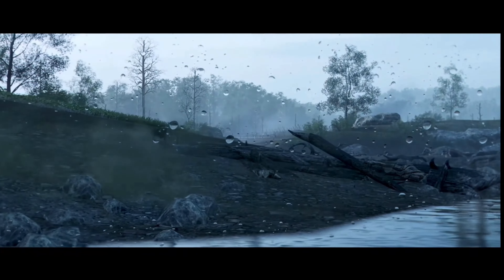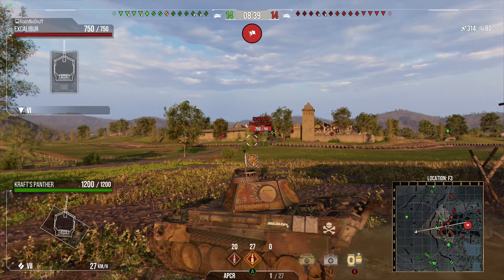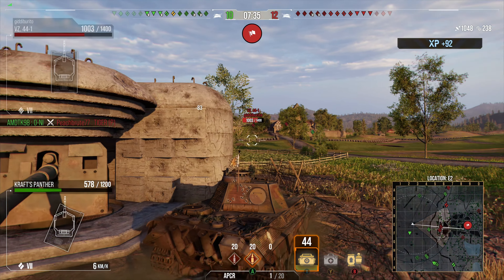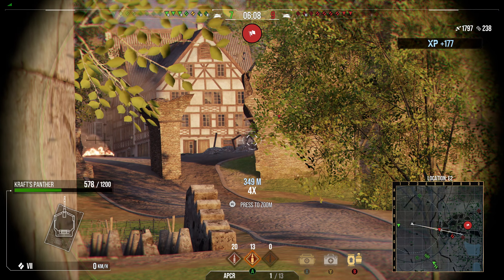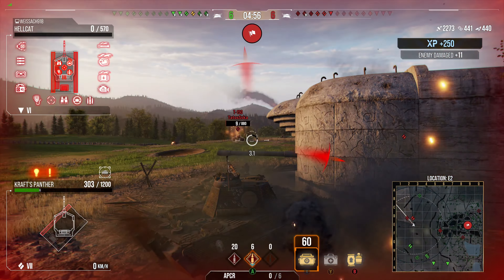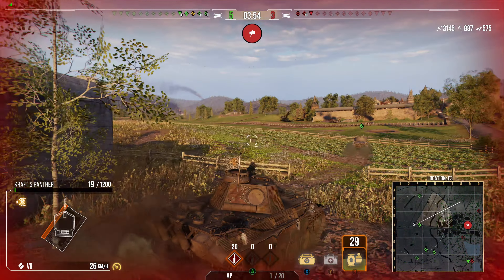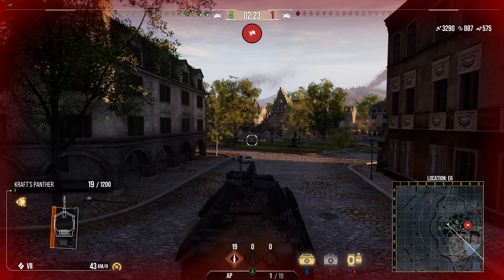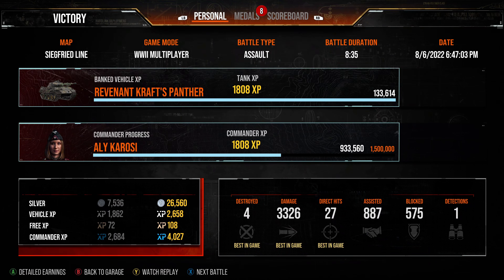World of Tanks Console Revenant Kraft’s Panther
Welcome to WarGamesComedy. Today I show off the skills of the Word War 2 Halloween Tier 7 Revenant Kraft’s Panther in a 3000 plus damage Master Ace game. This German Medium Monster awakens at Halloween but when it's not Halloween it roams the battlefield trolling the weak.

Outro song by Song
NEFFEX - Born A Rockstar 🔥
Artist NEFFEX

Wargamescomedy Social.